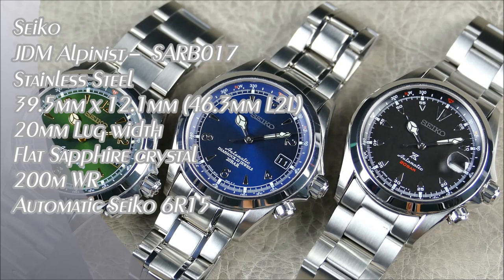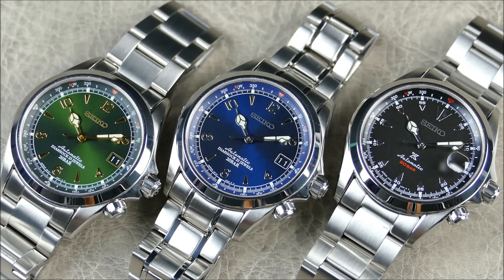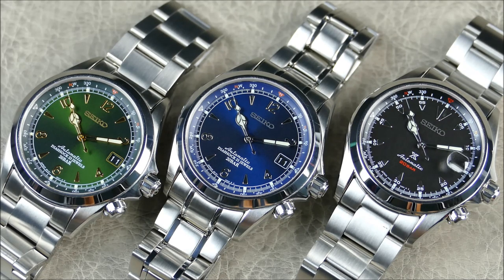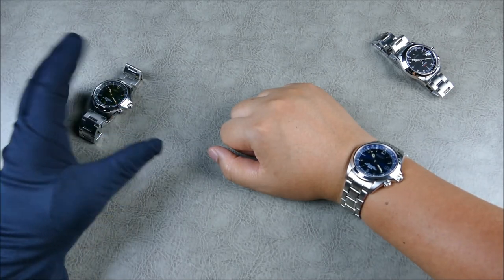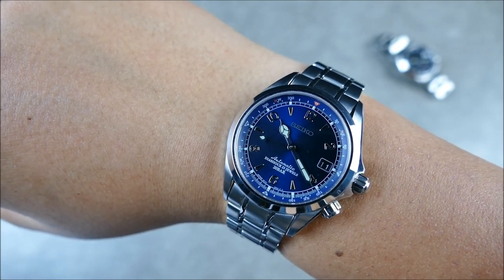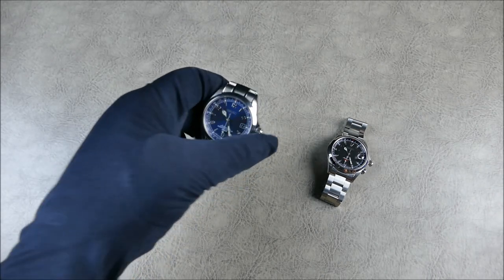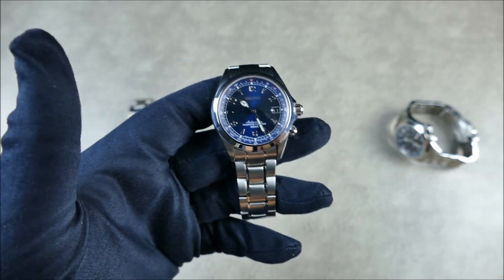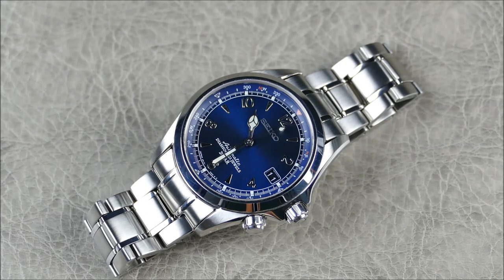On the Wrist, from off the Cuff: The Secret OEM Seiko Alpinist bracelet, M0PF111J0 vs. M0TZ111J0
On this episode we finally let the 'cat-out-of-the-bag' on THE ULTIMATE OEM Seiko bracelet option for the hugely popular Seiko Alpinist.  I'll compare this pre-Presage M0PF111J0 bracelet paired to my SPB089 Blue Alpinist against the Classic SARB017 JDM Alpinist on the most common M0TZ111J0 bracelet, as well as compare it against the new for 2020 SBDC087 (SPB117)Seiko Prospex Alpinist on its factory equipped bracelet.  We'll also highlight a more recent piece of the the Alpinist history covering how these three models tie together and the importance of the Blue Alpinist in bridging the gap.  Let me know what you all think in the comments below, thanks guys!